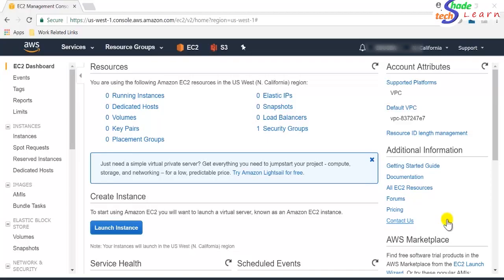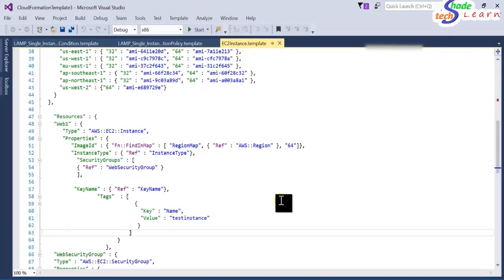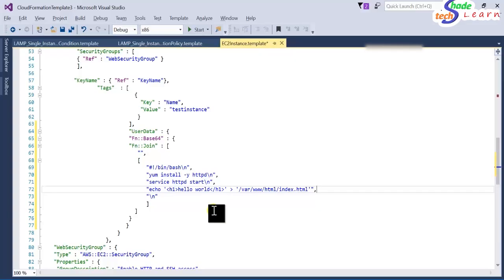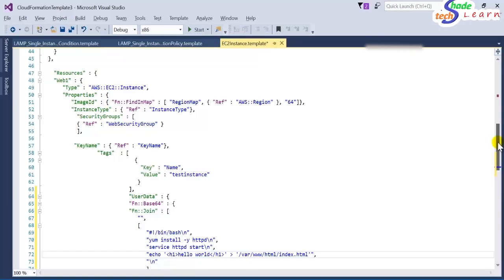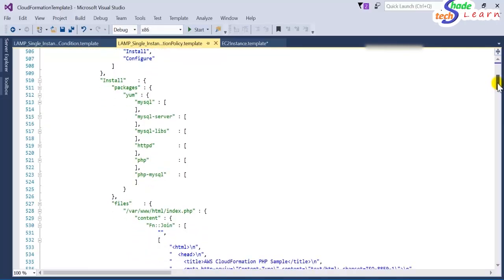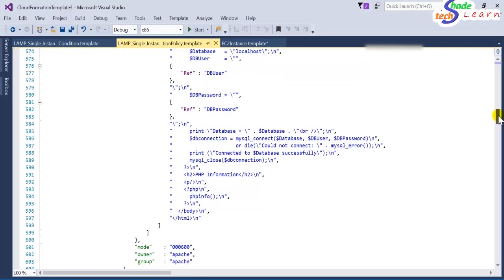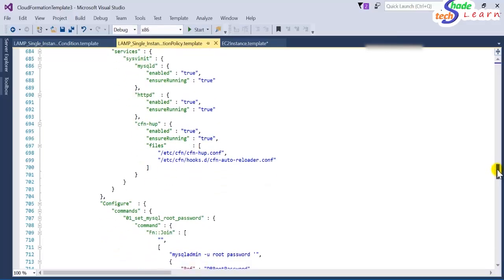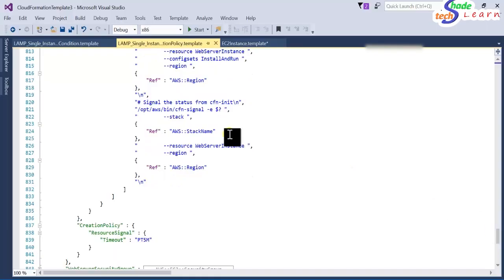27 Creating and Configure Instance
*Summary*

This video tutorial focuses on the concept of bootstrapping Amazon Web Services (AWS) EC2 instances using CloudFormation templates, particularly for Certified DevOps professionals. It begins with a basic overview of injecting user data scripts into AWS instances through the AWS Management Console, pointing out that the input scripts are automatically base64-encoded. The video then contrasts this with CloudFormation templates, where scripts must be explicitly base64-encoded using the Fn::Base64 function. The example shows how to use the Fn::Join function to concatenate multiple commands neatly for the user data script.

Moving beyond this basic scenario, the video shifts to a more advanced use case involving a LAMP stack (Linux, Apache, MySQL, PHP) deployment using CloudFormation. Here, the instructor explains the AWS::CloudFormation::Init metadata, configuration sets, and how to organize installation and configuration tasks. It highlights package installations via yum for Apache, MySQL, and PHP, as well as file manipulations, permission settings, and database setup commands using dynamically provided parameters like DB username and password to avoid hardcoding.

Hooks and commands to ensure services are running and permissions are correctly set are also discussed. A key point emphasized is the use of cfn-signal to notify the stack about the success or failure of instance initialization, enabling reliable monitoring of stack creation status. The video educates on critical CloudFormation intrinsic functions like Fn::Base64, Fn::Join, and the flow of the bootstrap process from instance launch to configuration and signaling stack success.

Highlights
🖥️ AWS EC2 user data scripts are automatically base64 encoded in the console but require explicit encoding in CloudFormation templates.
🔧 The Fn::Base64 and Fn::Join CloudFormation functions are essential to properly inject multi-line bootstrapping scripts.
🛠️ Advanced bootstrapping involves AWS::CloudFormation::Init and configuration sets for installing LAMP stack components through CloudFormation.
🔐 Dynamic parameter passing (e.g., DB username and password) is preferred to hardcoding sensitive credentials.
🔄 Services such as MySQL, Apache, and CloudFormation daemons must be installed, started, and verified during initialization.
📁 File permission and ownership changes are integral parts of secure instance configuration.
✅ cfn-signal is critical to communicate the success or failure of resource creation to CloudFormation for reliable stack management.
Key Insights

🔍 User Data Encoding Differences: One frequent source of confusion is that user data scripts are handled differently in AWS Console (auto-encoded) versus CloudFormation (manual encoding required). Understanding this ensures scripts run correctly without launch errors. This reflects an important practical detail for DevOps automation.

🔗 Use of Fn::Join for Readability and Functionality: Concatenating multiple shell commands for user data scripts using Fn::Join helps maintain script readability and execution order, making the CloudFormation template easier to manage and debug.

🏗️ Leveraging AWS::CloudFormation::Init and Config Sets: The ability to organize complex installation and configuration tasks in manageable sets within CloudFormation enhances automation and modularity in infrastructure provisioning, reducing manual steps and errors.

🔐 Parameterization for Security and Flexibility: Passing sensitive data like database credentials as parameters instead of hardcoding in templates generalizes the stack, improves security posture, and makes the stack reusable across environments.

🛡️ Configuration Management Beyond Installation: Proper file permission settings and ownership changes are emphasized, showcasing the importance of security and operational hygiene in automated bootstrapping.

📡 Role of cfn-signal in Stack Lifecycle: The signaling mechanism informs the CloudFormation service whether the instance setup succeeded, enabling conditional resource creation and rollback. This is a cornerstone for reliable infrastructure as code deployments.

🚀 Combining Bash Scripting and CloudFormation Functions: This video illustrates the practical methodology of combining traditional scripting techniques (bash commands, file creation) with CloudFormation intrinsic functions to automate end-to-end infrastructure provisioning and configuration seamlessly.

This comprehensive tutorial not only explains how to bootstrap AWS instances but also demonstrates best practices in managing complex configurations using CloudFormation, making it valuable for DevOps engineers aiming to implement robust, scalable cloud infrastructure automation.